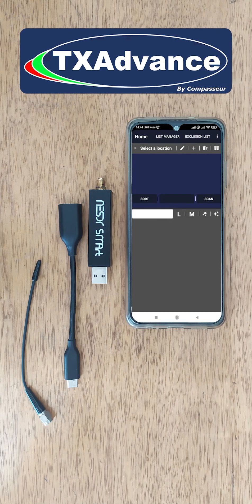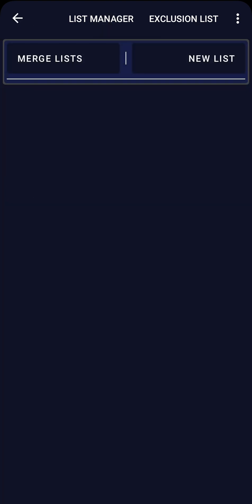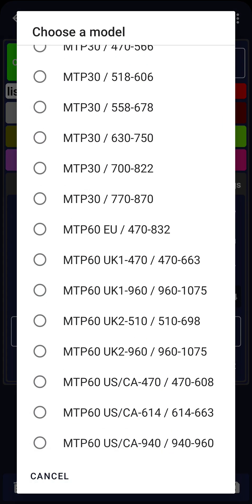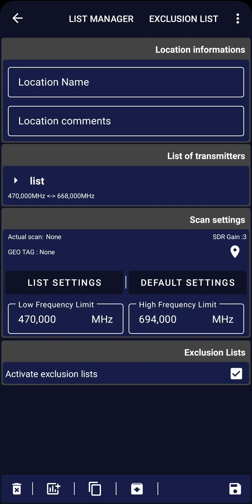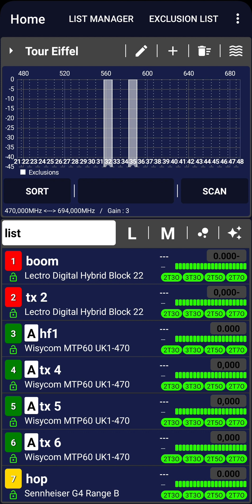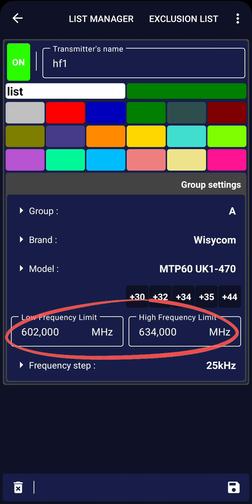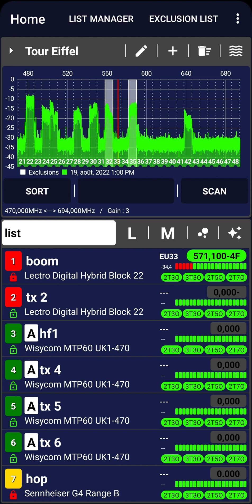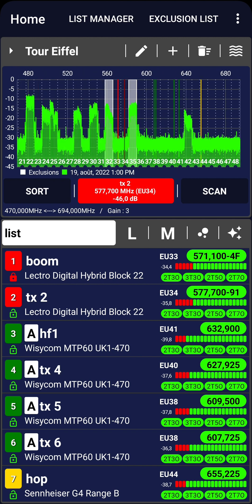TXAdvance v5.4 - Basic workflow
Introduction to TXAdvance, the Radio Frequency spectrum analysis and wireless transmitters manager app.

00:00 - Introduction
00:25 - General settings
00:49 - Create a TX list
02:27 - Create a location
02:50 - Exclusion lists
03:19 - Scan the RF spectrum
03:39 - Set a 32 MHz window for a group of TX
04:15 - Set frequencies (auto and manual)